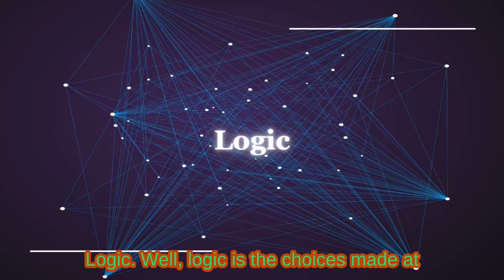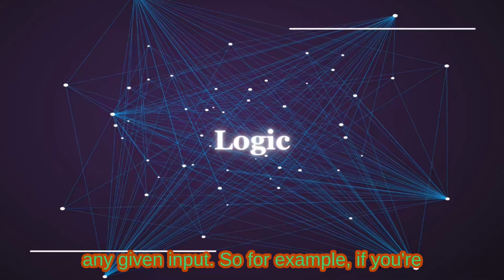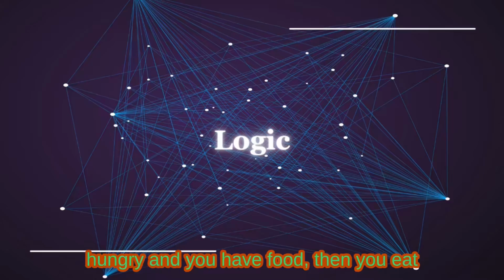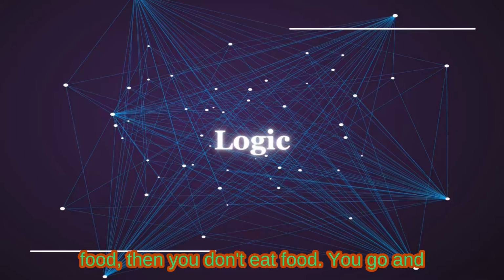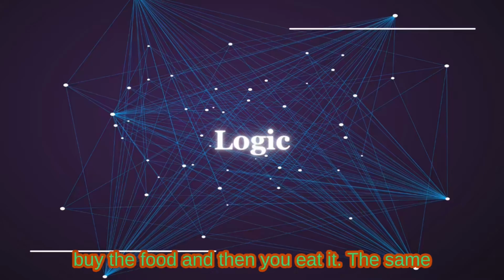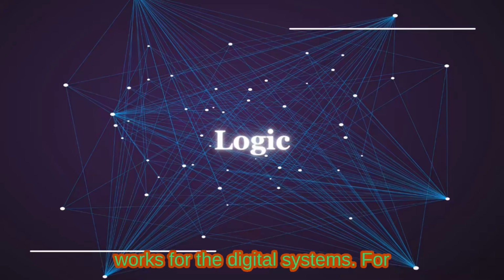DLD 000: What is Digital Logic Design? | Introduction for Beginners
Have you ever wondered what is actually happening inside the "black chips" in your laptop, phone, or even your microwave?

In this introductory lesson for our Digital Logic Design (DLD) series, we break down exactly how the digital world works. We move beyond the hardware and look at the underlying logic that powers modern engineering.

What we cover in this video:

    Digital vs. Analogue: Why a light switch is digital but a fan dimmer is continuous.

    The Power of Logic: How systems make "decisions" based on inputs (like home automation and security systems).

    The Engineering of Design: How we combine these concepts to build complex electronics like the Arduino Mega and STM32.

This course is designed to be accessible for everyone—whether you are an engineering student at UET, a medical student, or just someone curious about technology.
📍 Timestamps:
0:00 - "Chips"
1:15 - What does "Digital" mean? (Discrete vs. Continuous)
2:07 - Understanding "Logic" and Decision Making
3:02 - The "Design" in Engineering
3:20 - Who is this course for?